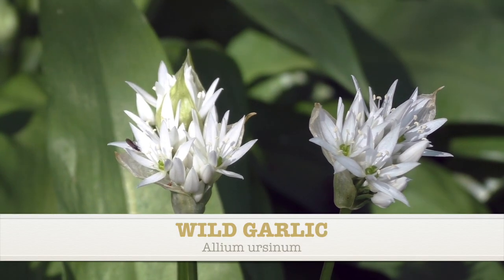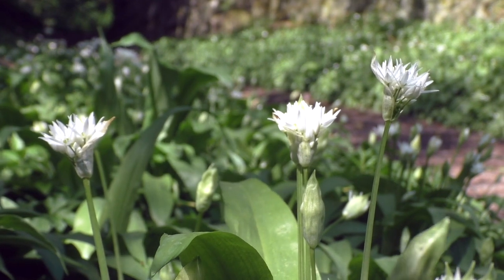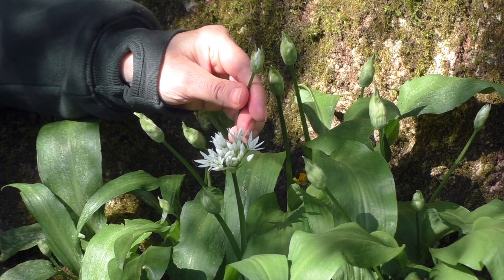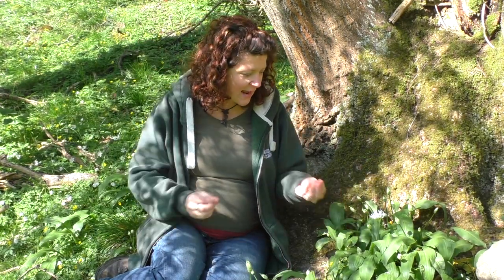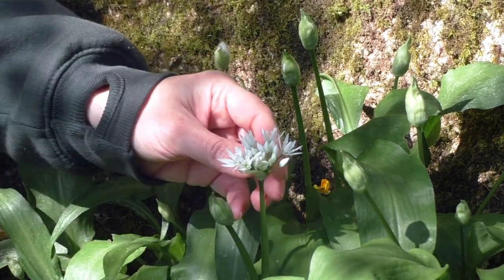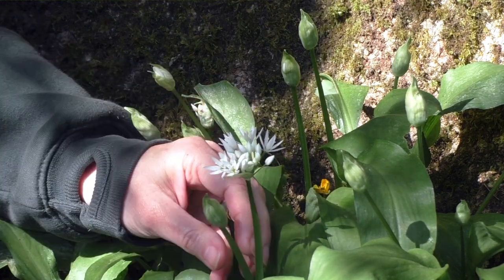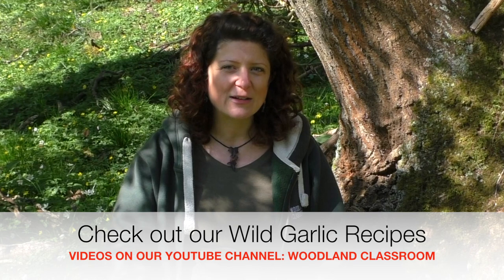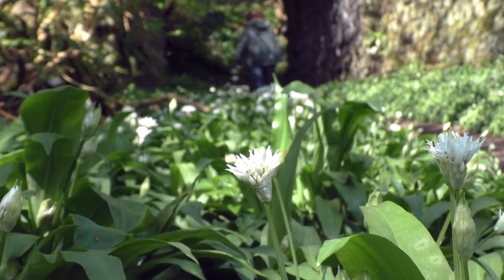Wild Garlic Flowers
Learn how to identify Wild Garlic (Ramsons) flowers. These flowers make a great wild food ingredient for lots of tasty recipes.

Wild foods are so good for our overall health and whilst we're foraging we are also outdoors getting exercise, fresh air and sunshine on our faces.

Note: Always have the permission of the landowner if you want to forage and ensure you have a good wildflower ID guide (or two) with you so you can make a a positive and safe identification of the plant.